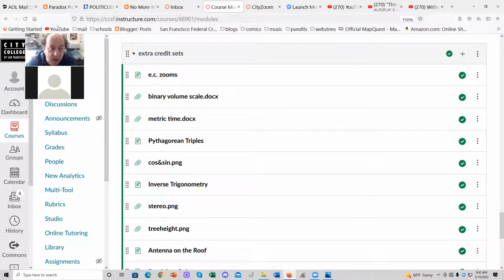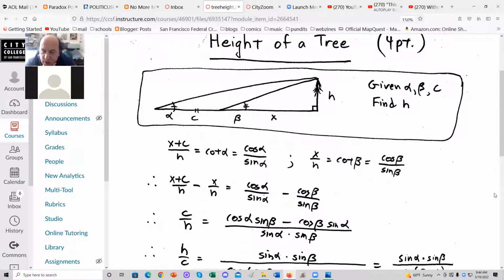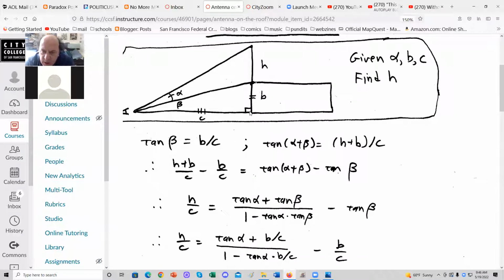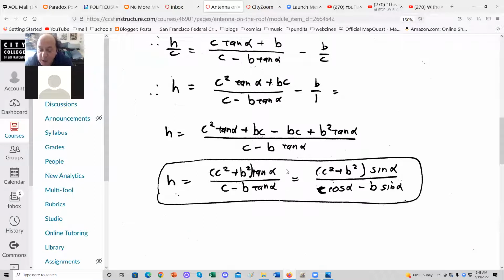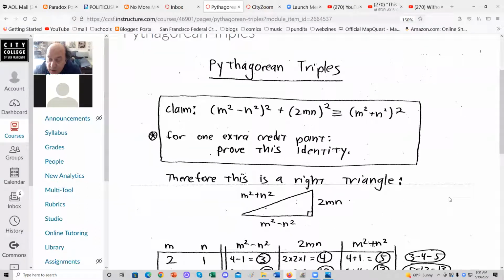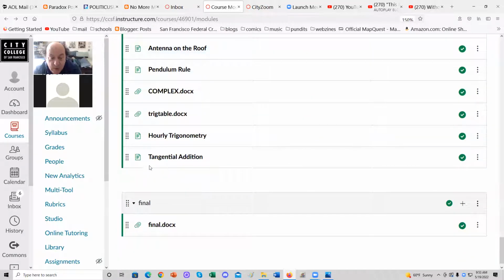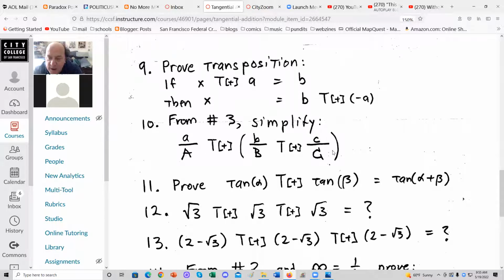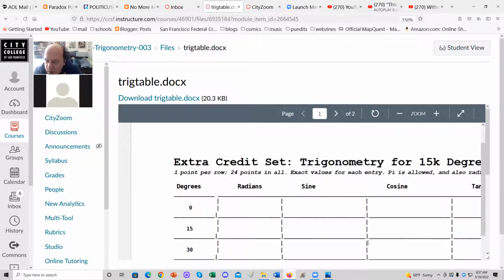trig ec spring 2022 stereo vision